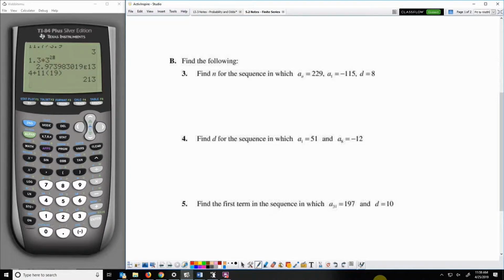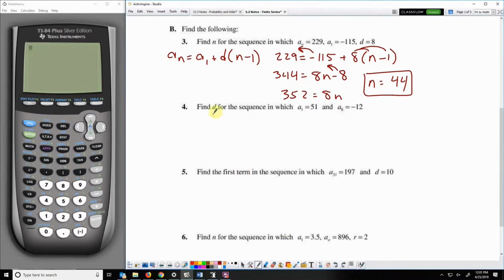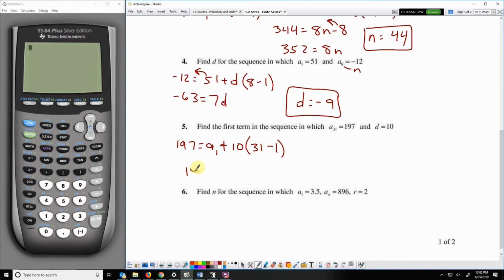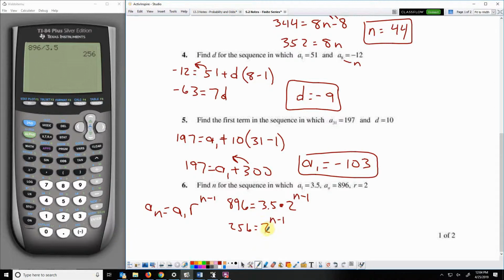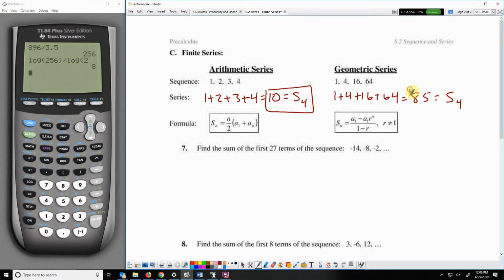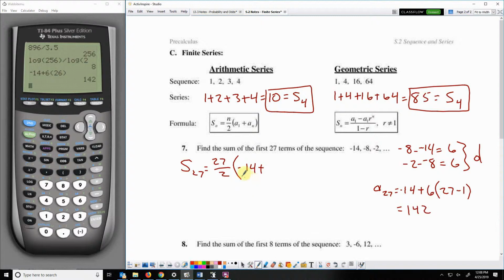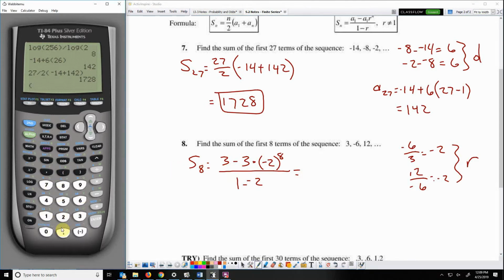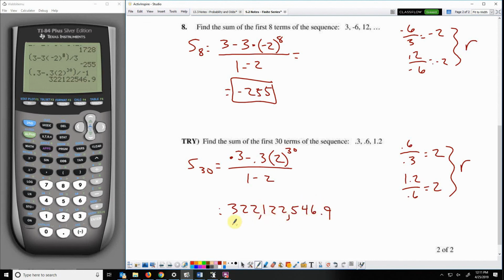Sequence and Finite Series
pc S.2